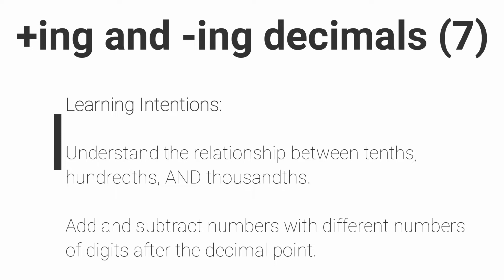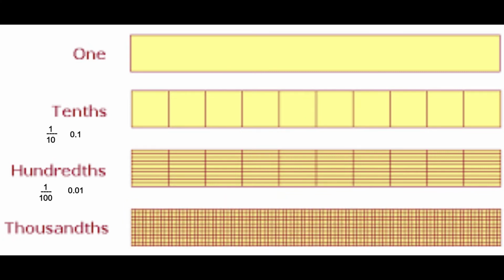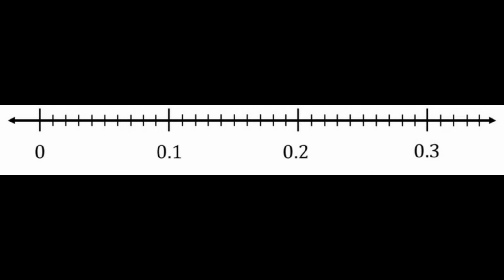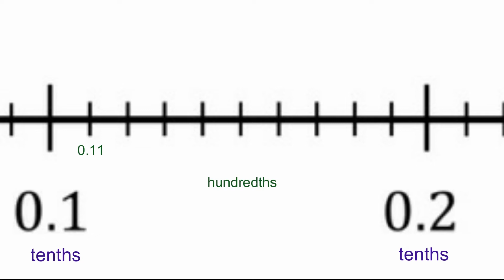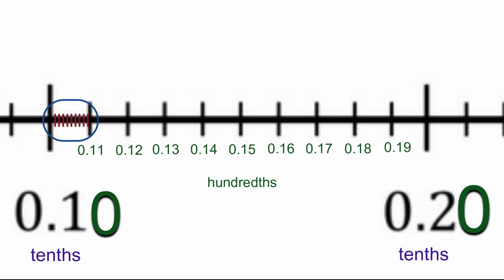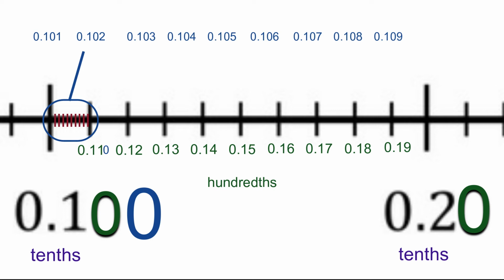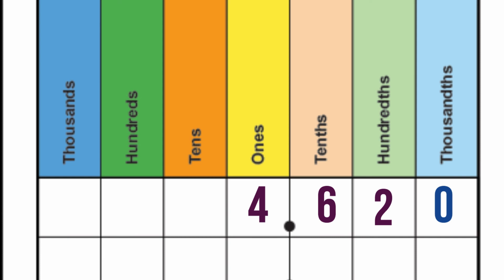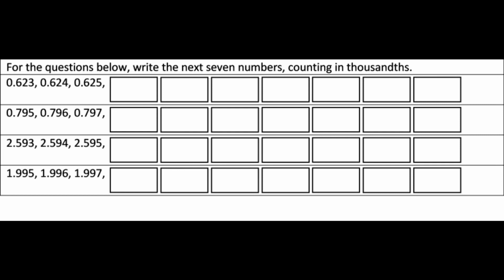Math - Adding and Subtracting Decimals 7 (Thursday, 7 May)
Please note that this lesson is more challenging than most. If you don't "get it" right away, that's okay. Do as much as you can! I do want everyone to attempt the workbook pages, though. :)